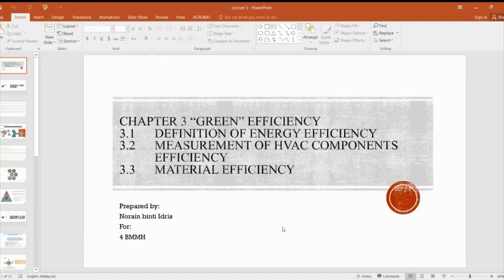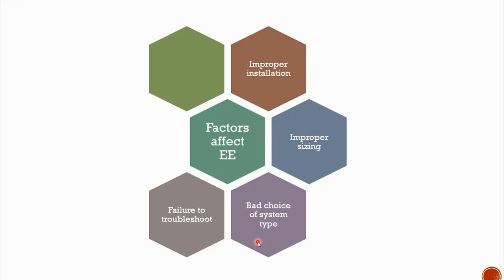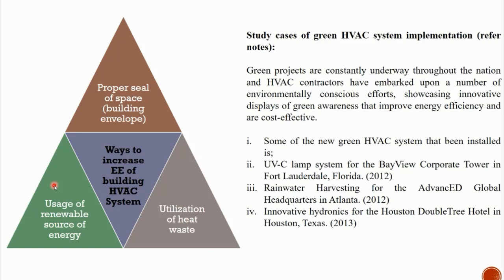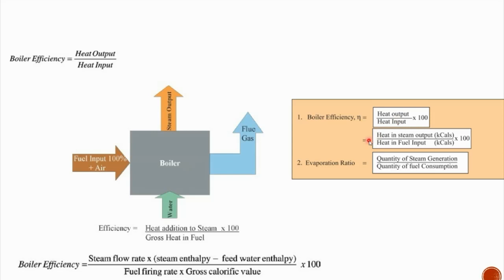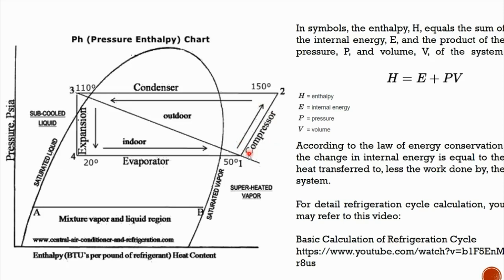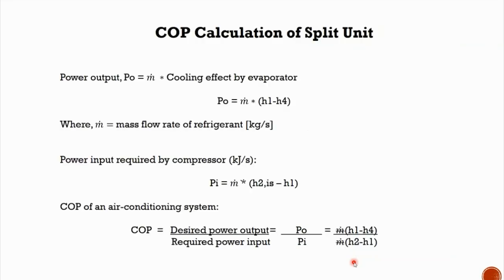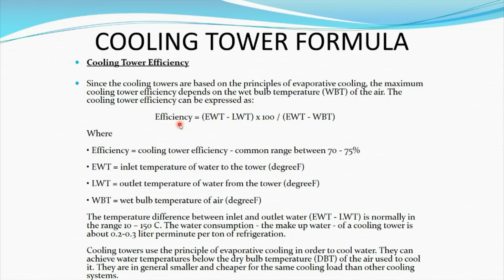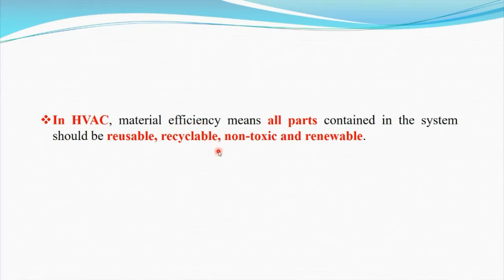Lecture 3 "Green” Efficiency